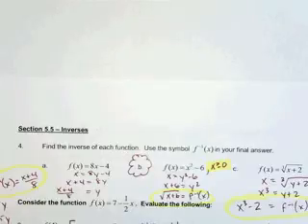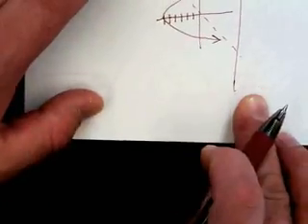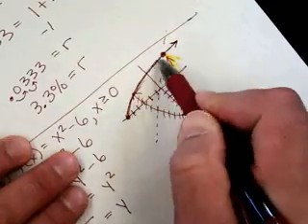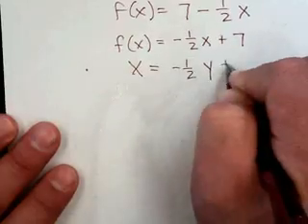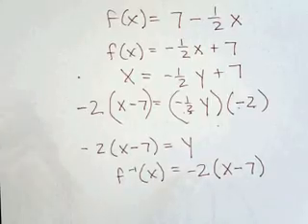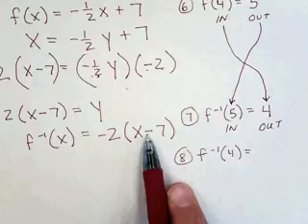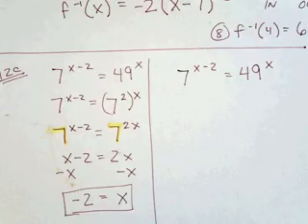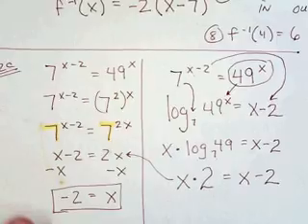Unit 5 Review Part 2